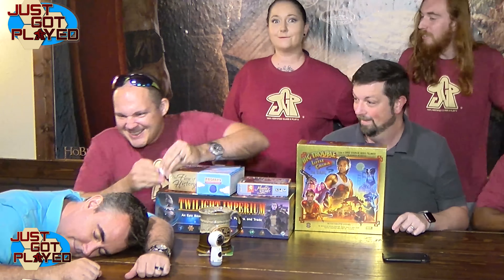Just Got Played Episode 231: Dark Side of the Mine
The Just Got Played crew loves reviewing games at The Cloak and Blaster in Orlando. Not just games from Hasbro, Fantasy Flight, Asmodee, Wizards of the Coast, Z-man Games and Wiz Kids, but all kinds of indie games. The crew is: Patrick Siebert, Brian Fiore, Lloyd Kochinka, Tiffany Sanders, Cory Goff, Andrew Brikett, and as soon as we can convince him Steven Eckman.  Some of their favorite games are Gloomhaven, Pandemic Legacy, Connect Four, Through the Ages, Terraforming Mars, Scythe, Star Wars Rebellion and Twilight Struggle.